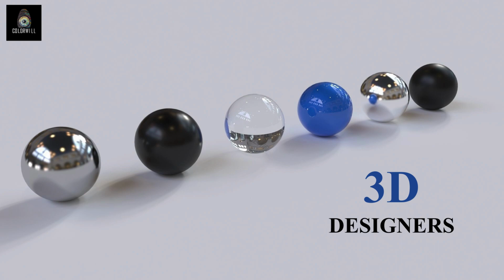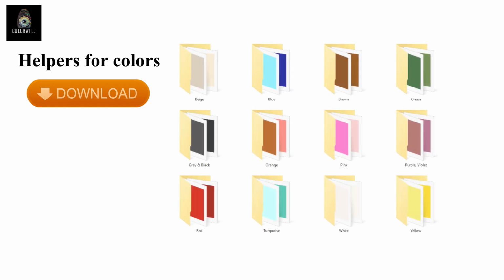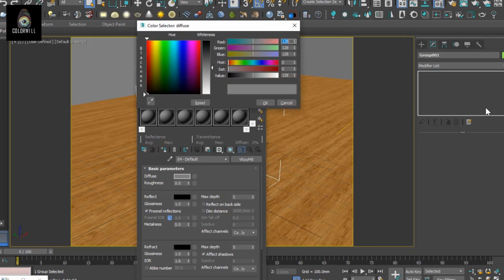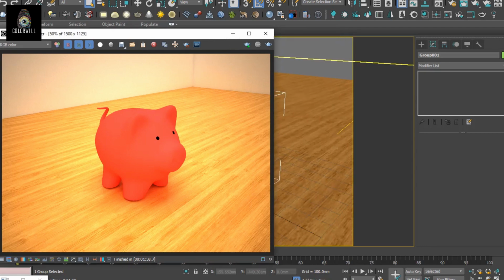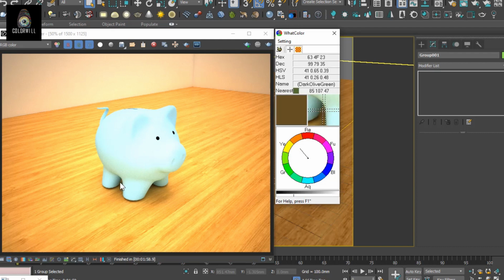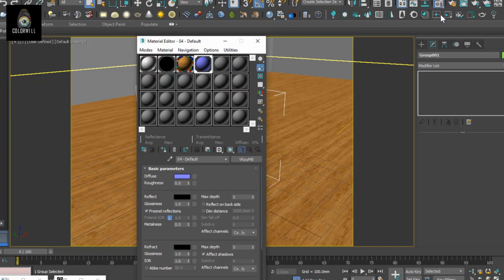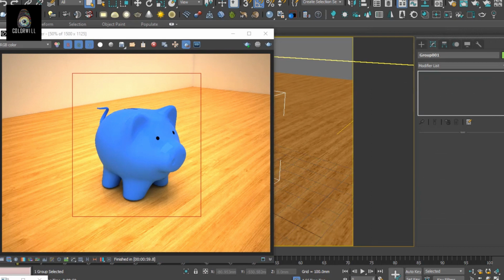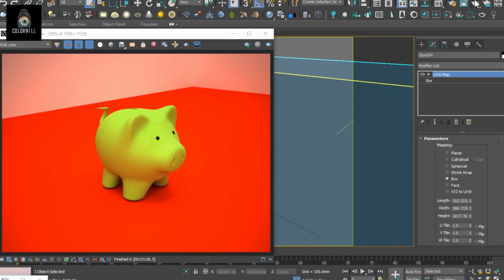Colorblind 3D Design Project | FREE Online Course for Colorblind Designers & Artists